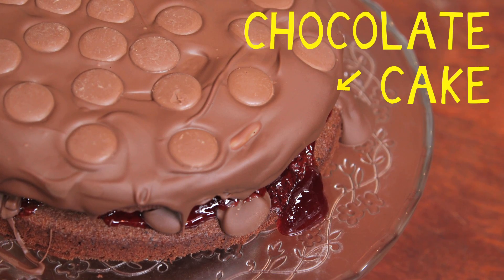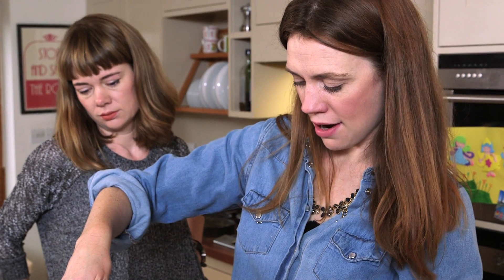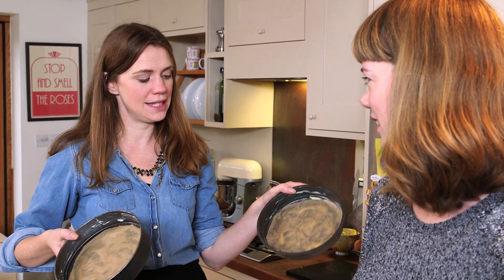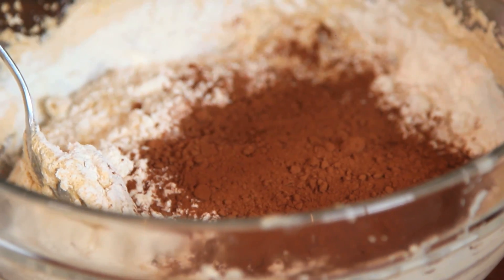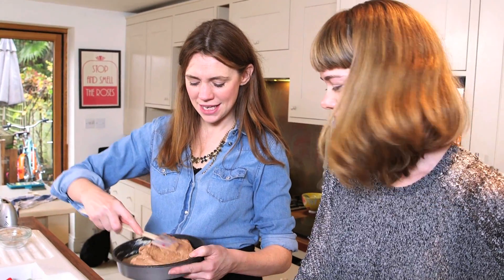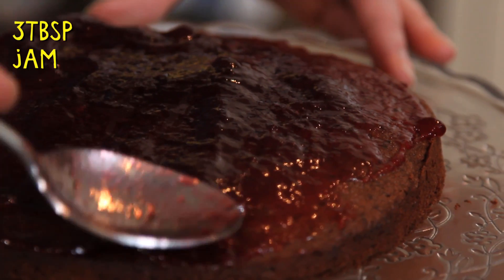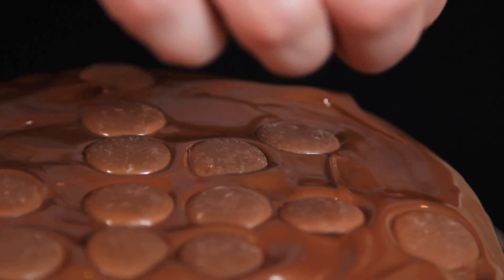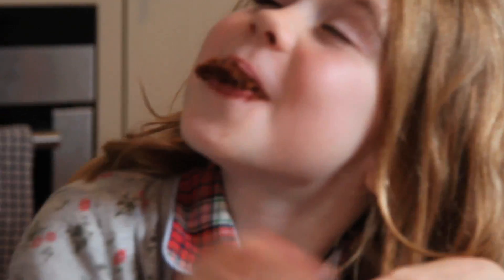The Best Chocolate Cake from Flora and Crumbs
Claire and Lucy whip up what they humbly refer to as "the world's best" chocolate cake -- sandwiched with jam, iced with melted chocolate and completely covered with chocolate buttons!

If you think your little chefs would like a go, you can find the recipe

Claire & Lucy are sisters and bloggers who like cooking and love eating, together they are Crumbs. They're always making fun, healthy and delicious food for you and your family -- just like Flora! In these videos, they're baking with Flora, making easy-peasy cookies, fluffy cupcakes and tasty cakes with their kids. Things might not always go exactly right, but with the yummy sunflower goodness of Flora Buttery, you can't go wrong.